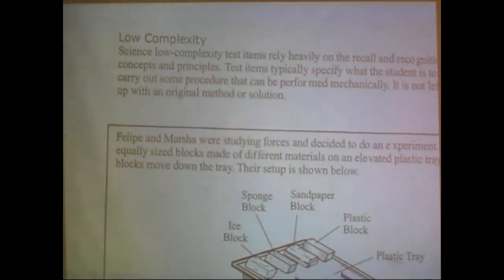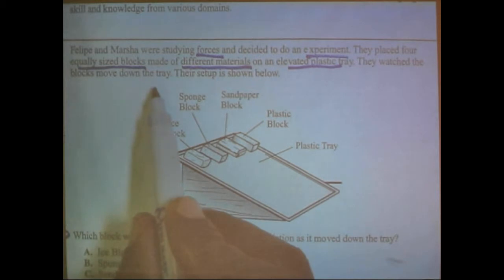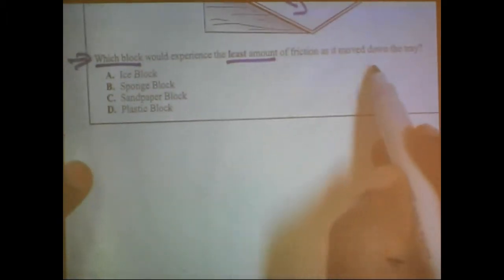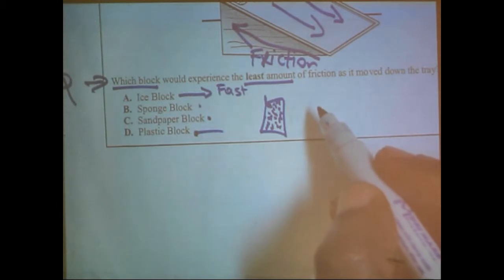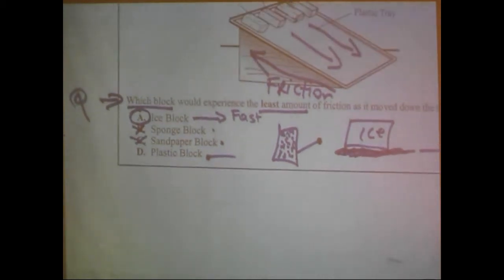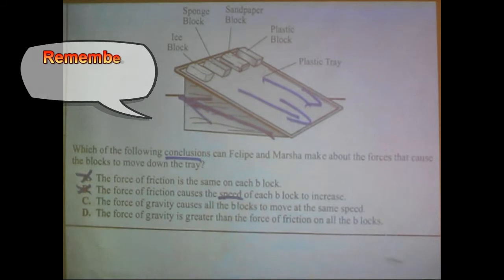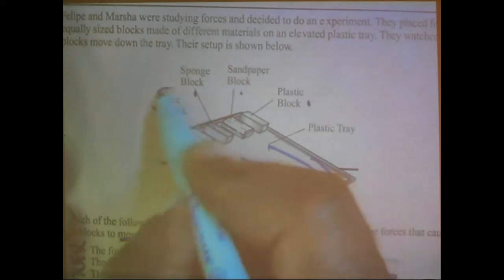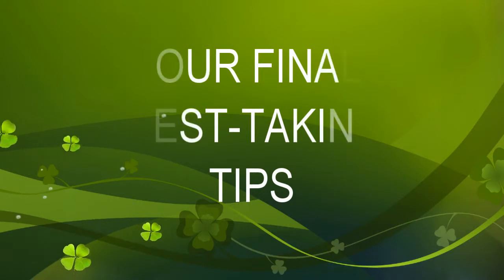Better Test-taker: Tips For Students-Part-2 ~Andrew Guy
In this part two of test-taking tips, you'll learn how to achieve higher score by using simple, but effective strategies to master difficult  science exams.